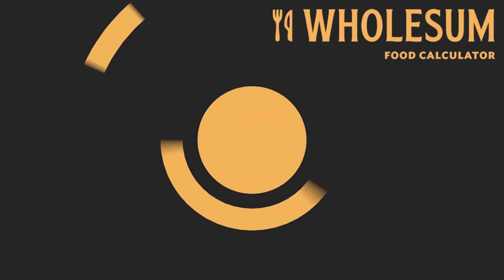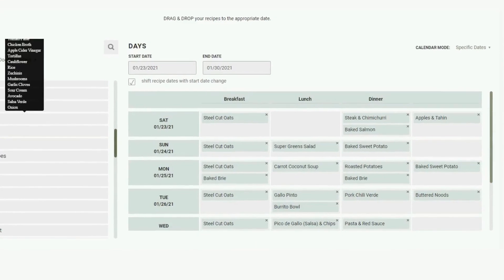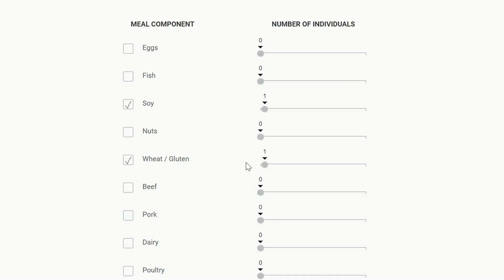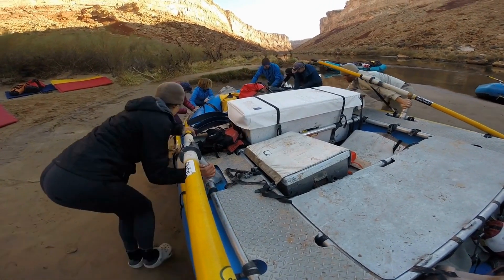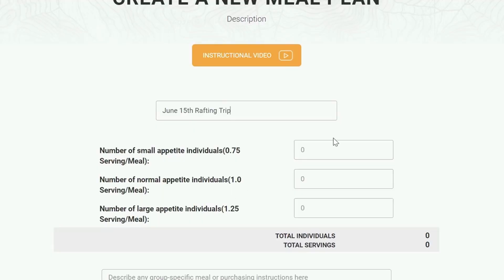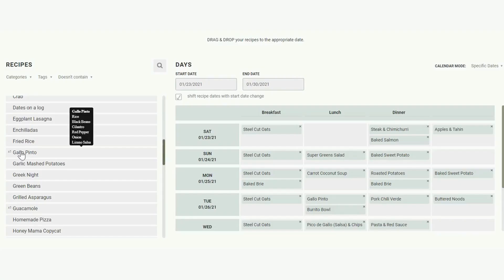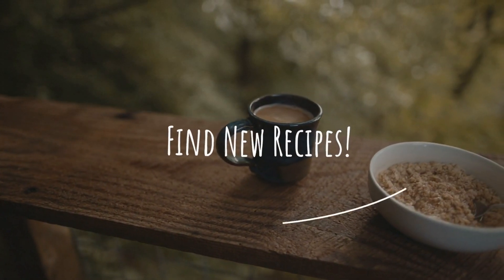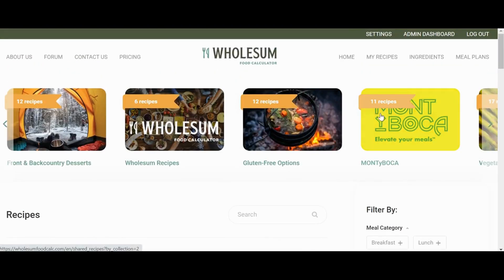5 Ways Wholesum Food Calculator Can Streamline Menu Planning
and how it can help you streamline your menu planning for groups.